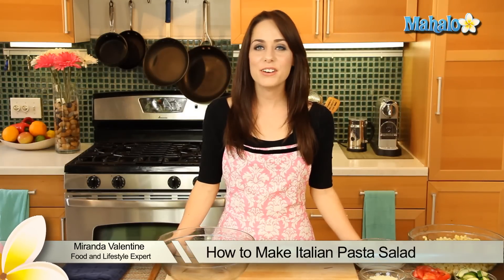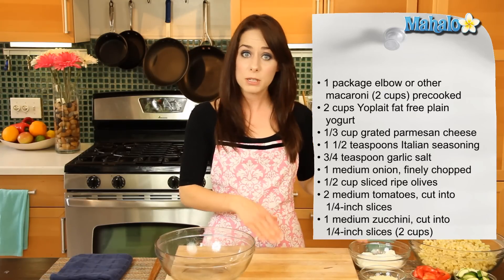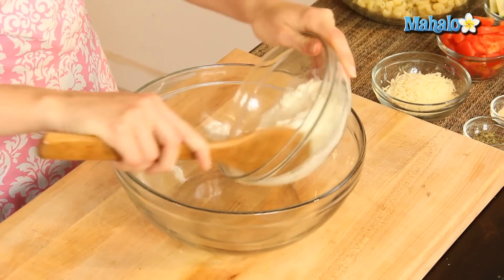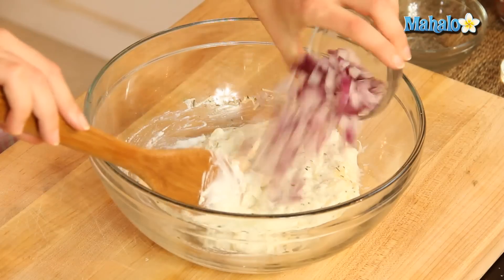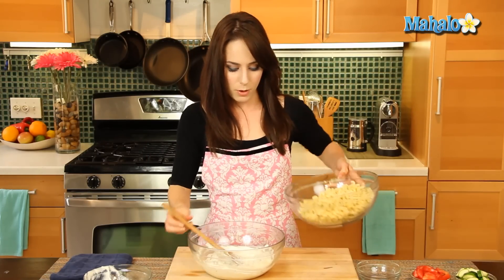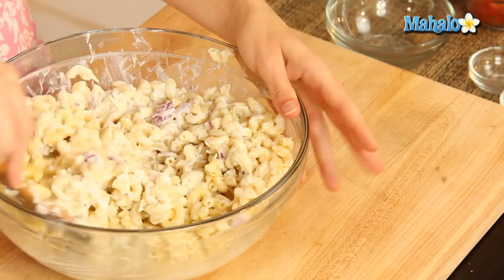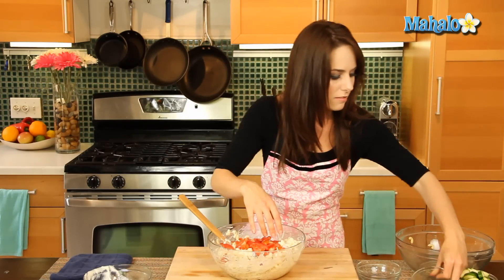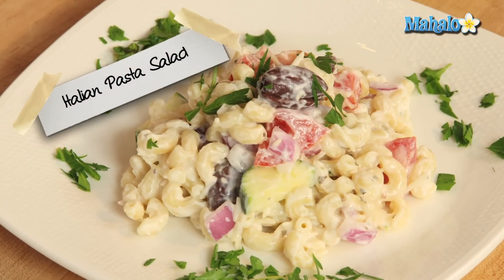How to Make Italian Pasta Salad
Miranda Valentine, founder/editor of the popular lifestyle blog, Everything Sounds Better in French, , shows us how to make italian pasta!